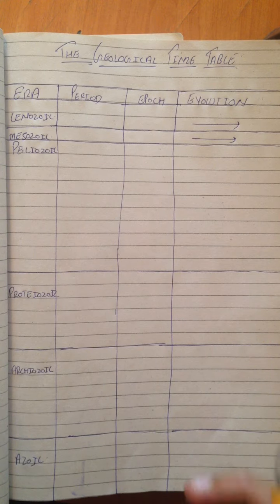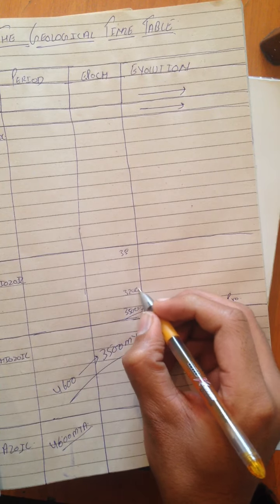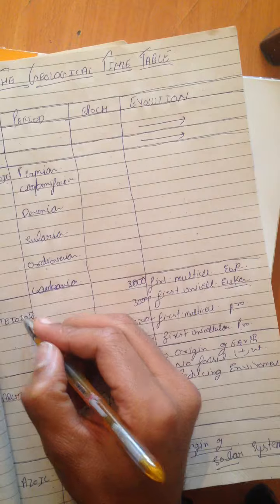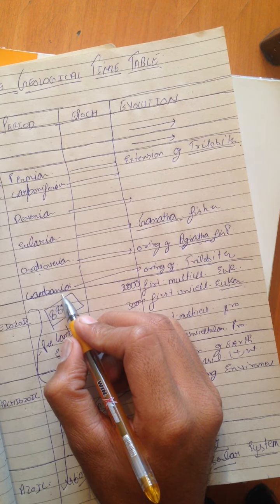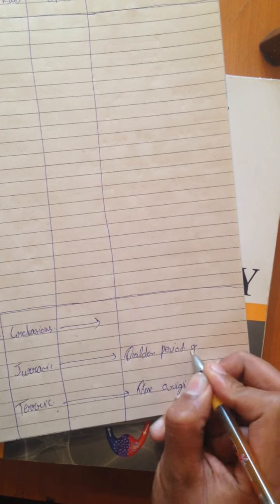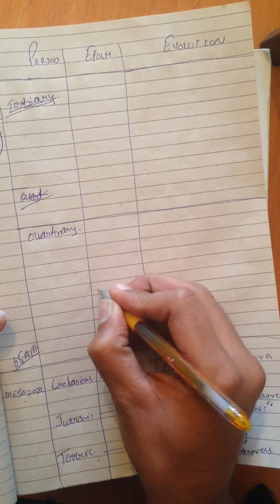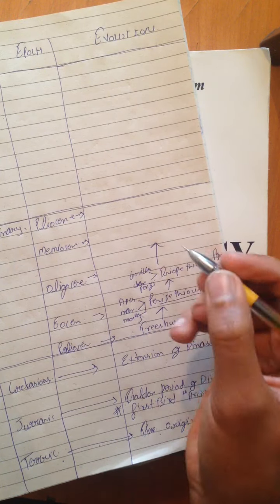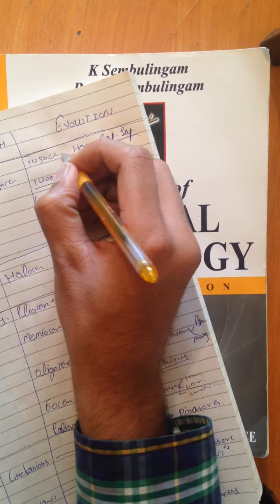The geological time table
this video contain evolution from origen of earth to till now fresent human being